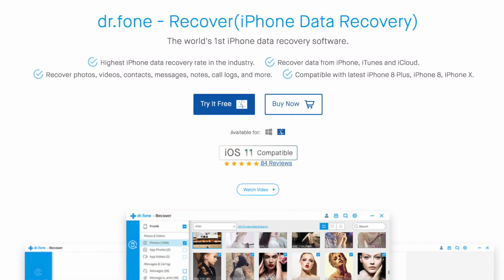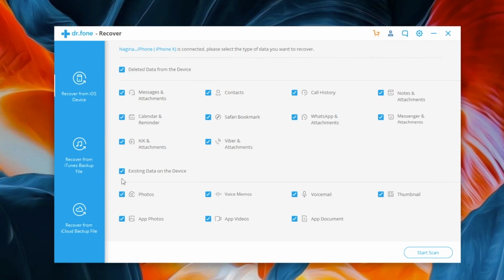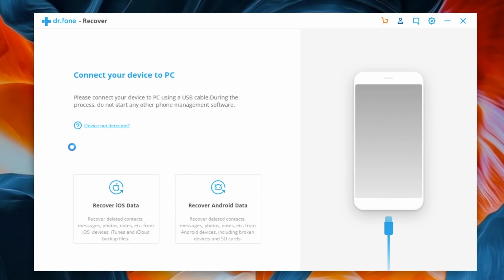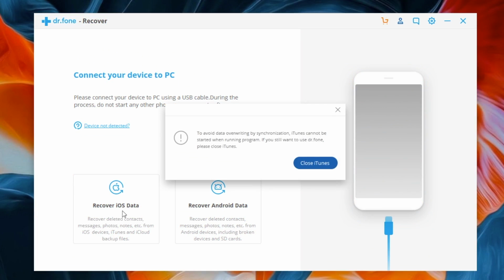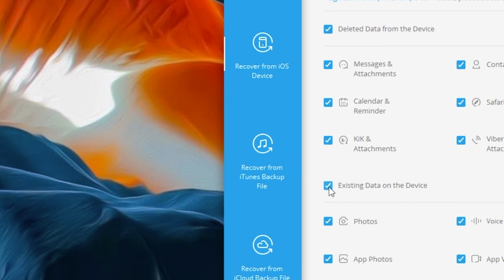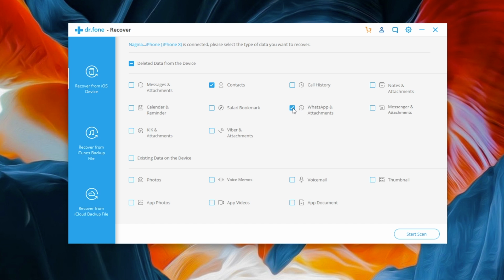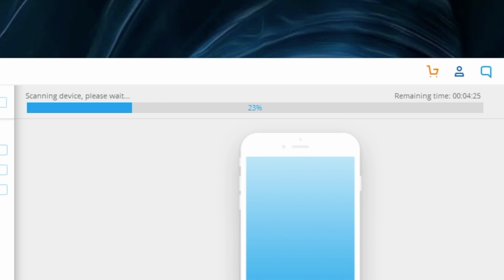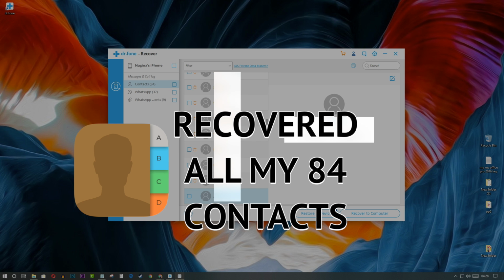How to Recover Deleted Files From iPhone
Dr.Fone-Recover allows you to recover deleted data files from iOS and Android devices. iPhone Data Recovery Android Data Recovery
You can recover your deleted data on iPhone 6, 6Plus, 7, 7Plus, 8, 8 Plus, X or 5, 5s, SE